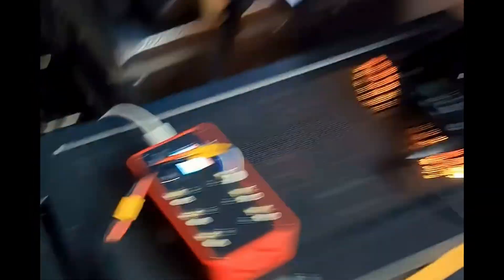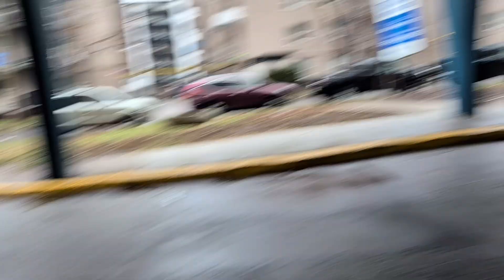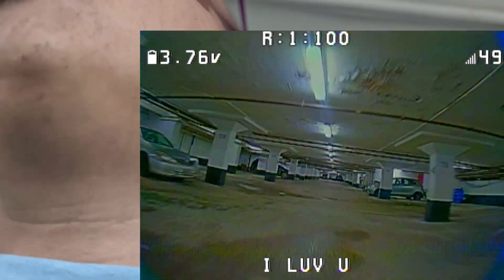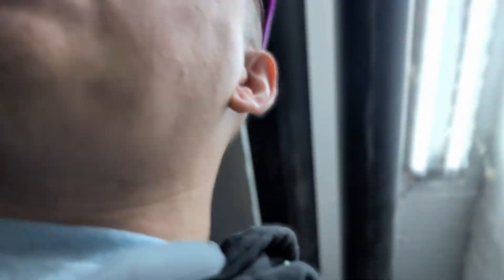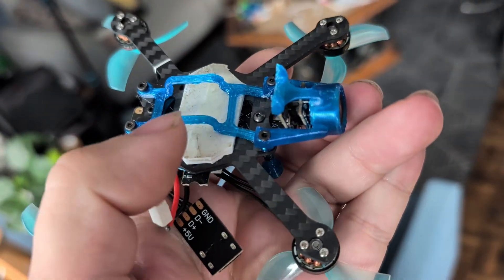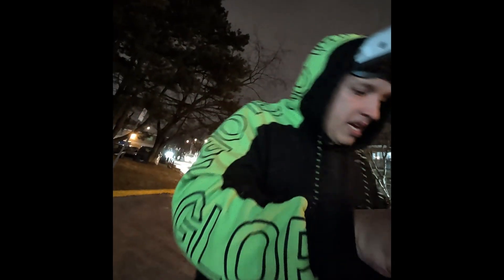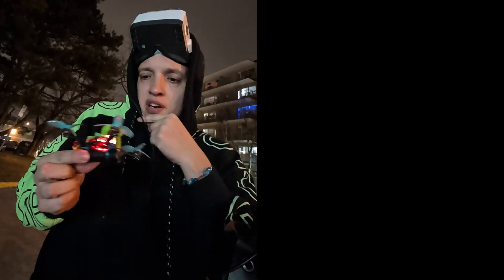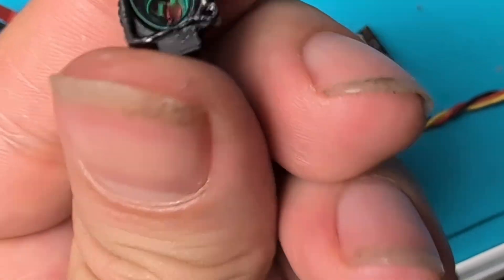I Built A Drone That Flies Forever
Gemfan

Current Gear
Best Budget 3D Printer
Save your back with a standing work station. Building is so much better standing!
Radio: Radiomaster Master Pocket With Internal ELRS (LOVE IT) Don’t forget to add batteries
The Best Budget Soldering Station With Heat Gun
My Favorite Cheap Action Cam
Runcam 5
The Greatest Tool EVER
Electric Rechargeable Screwdriver (Sleek & Cool)

Favourite lens Prime Lens (fast clear and bright!)

Mark 4 7-inch
Mark 4 5-inch

Track Name: Hard Race